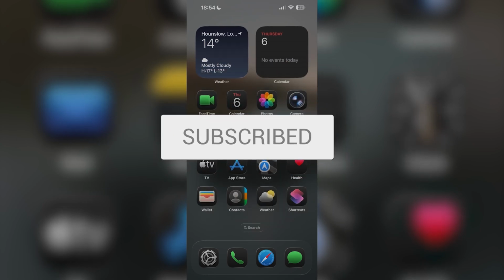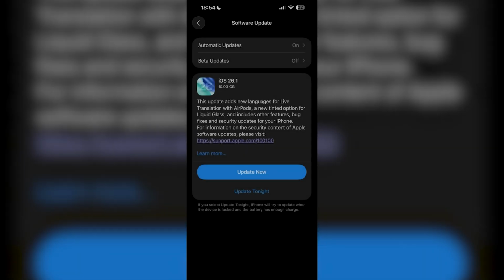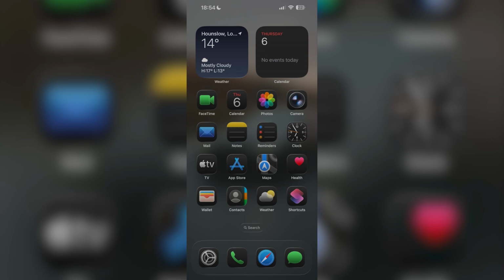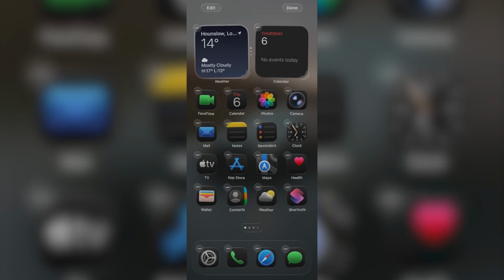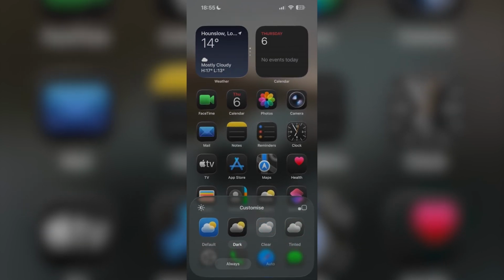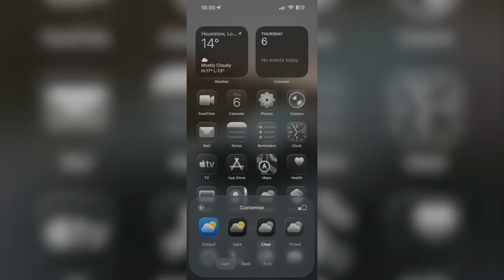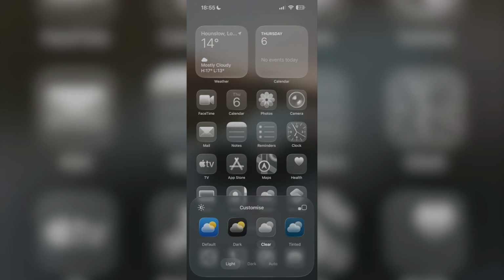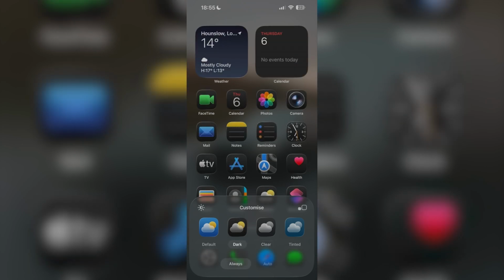How To Make Apps Clear on iPhone - iOS 26 (Fastest Guide)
How To Make Apps Clear on iPhone, Make Apps Clear on iPhone